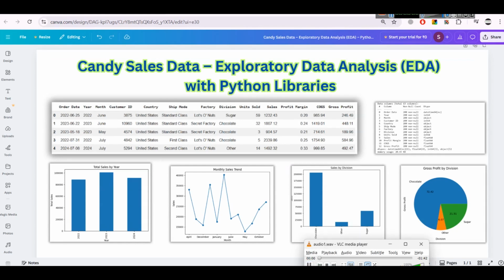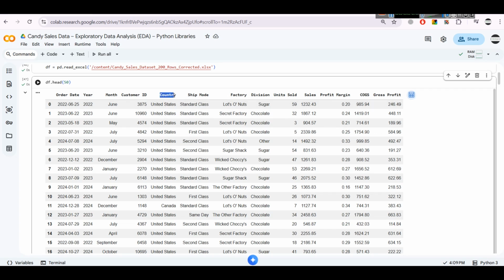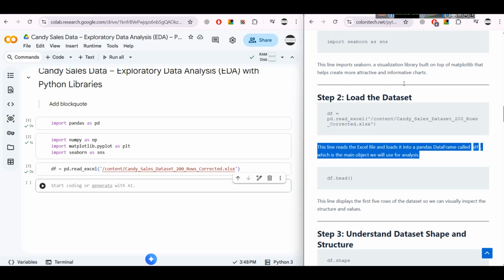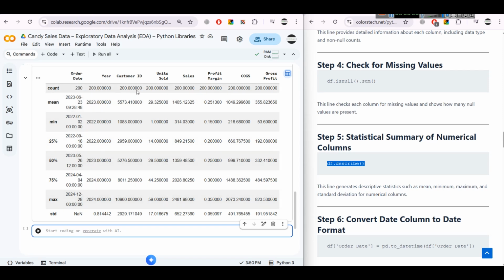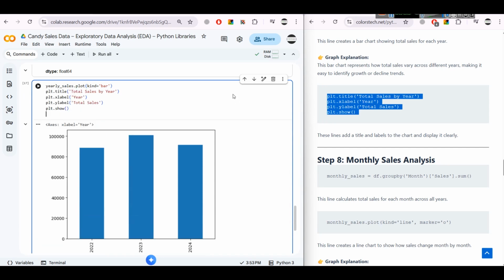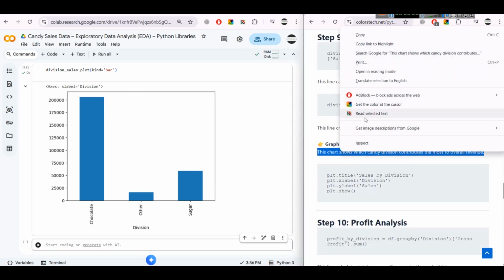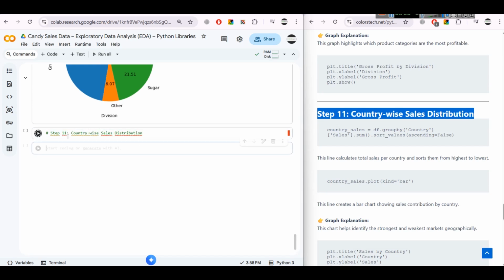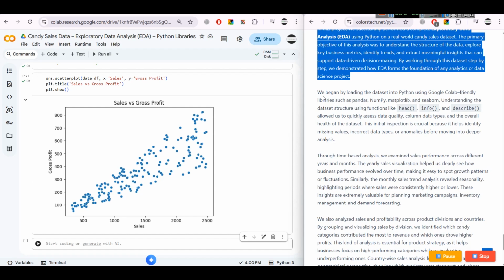Candy Sales Data – Exploratory Data Analysis EDA using Python Libraries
📊 Python EDA Project | Candy Sales Dataset Analysis Using Python (Google Colab)

In this video, I walk you through a complete Python Exploratory Data Analysis (EDA) project using a real-world Candy Sales dataset. This tutorial is designed for beginners and aspiring data analysts who want to learn how to analyze business data using Python in Google Colab without confusion.

You’ll learn how to:

Load Excel datasets into Python using pandas
Understand dataset structure, columns, and data types
Perform statistical analysis to summarize numerical data
Analyze sales trends by year and month
Compare sales and profit across product divisions
Visualize business insights using bar charts, line graphs, and scatter plots
Interpret graphs from a business and decision-making perspective

This project follows a step-by-step, line-by-line coding approach, where every Python line is explained in simple language. You can directly copy the code into Google Colab and follow along while understanding what each line does — perfect for students, working professionals, and content creators.

If you’re preparing for Data Analyst interviews, building your Python portfolio, or learning EDA for the first time, this video will give you a strong foundation.